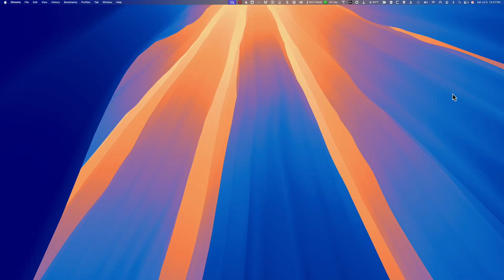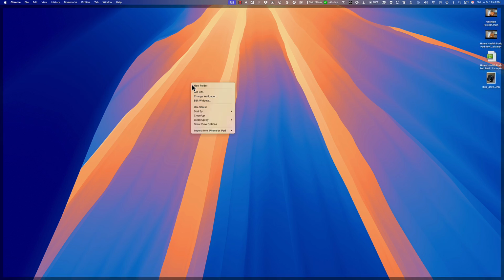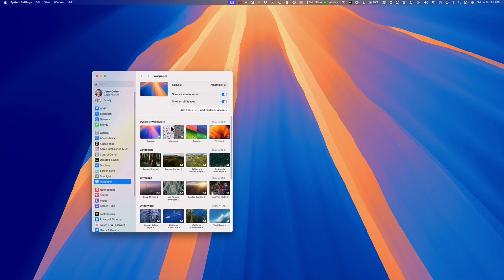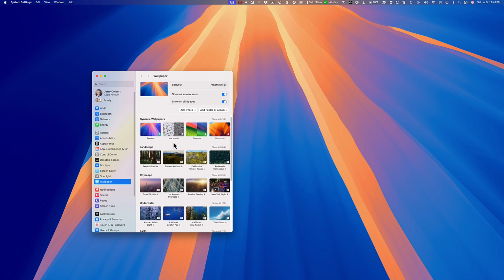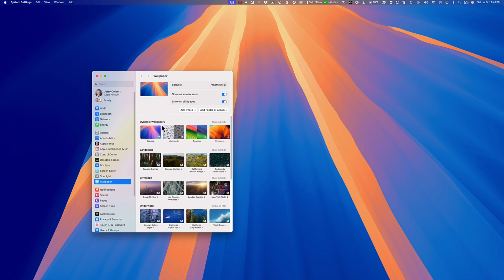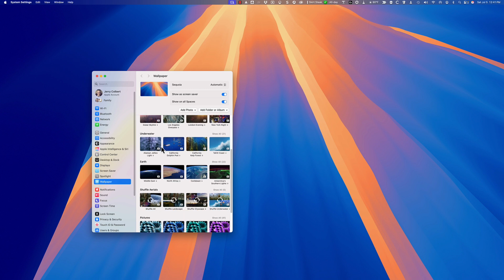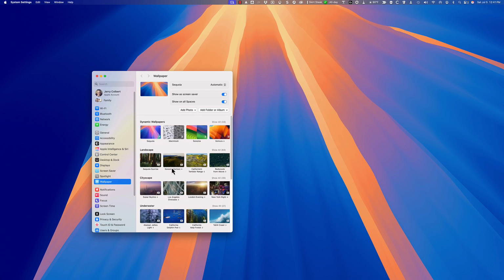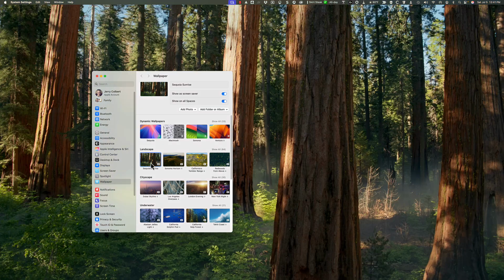Mac Users Are Missing This Desktop Trick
Want to make your Mac feel more personal? In this quick tutorial, I’ll show you exactly how to change your desktop wallpaper—step-by-step. Whether you want to use Apple’s built-in backgrounds, your favorite photo, or a solid color, this video walks you through the simple steps to make your screen feel like you.

💡 No special software needed
🖼️ Works with macOS Sonoma, Ventura, Monterey, and more

👴👵 Especially great for those over 50 learning the Mac!